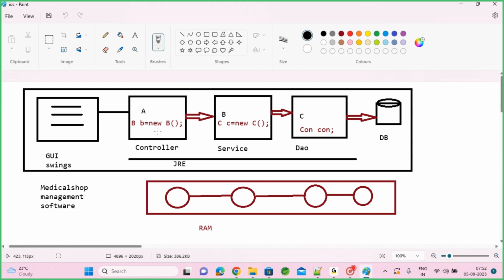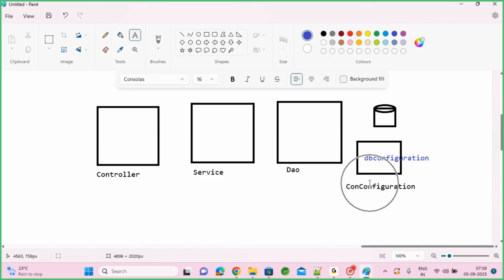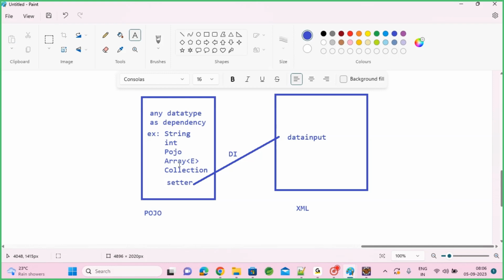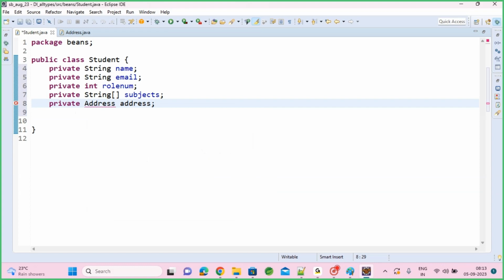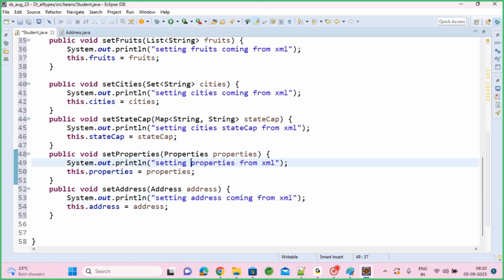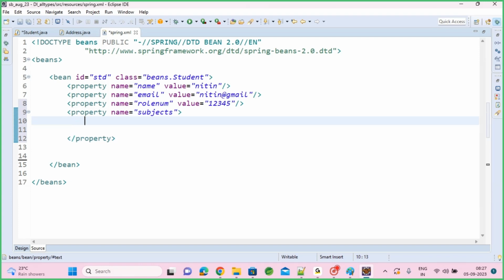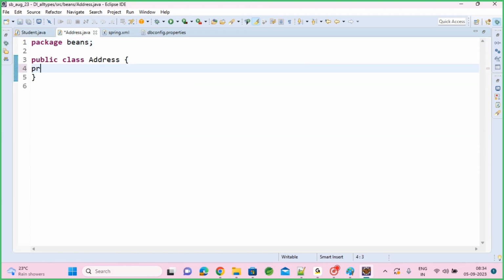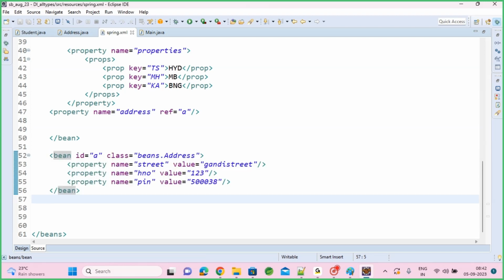Sprig Boot & Microservices Session 5